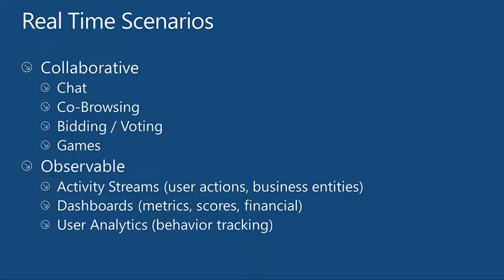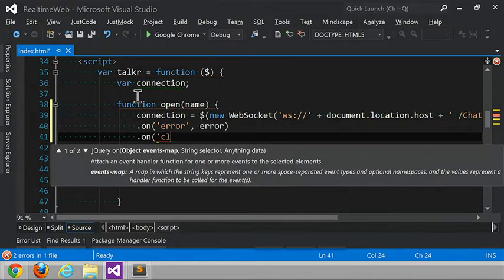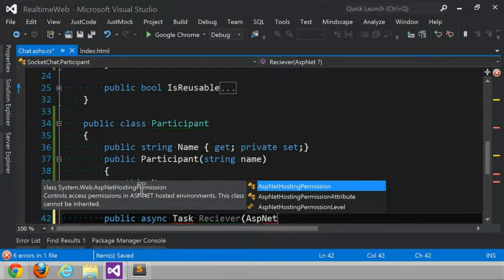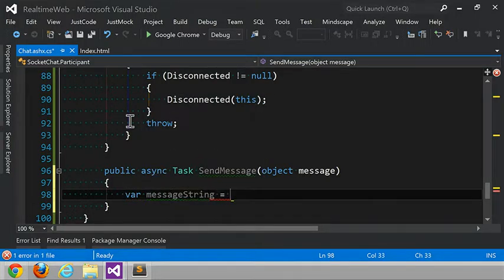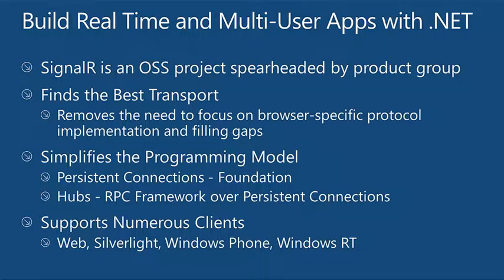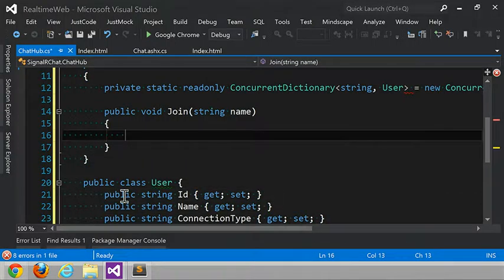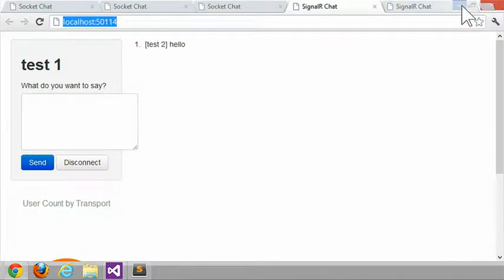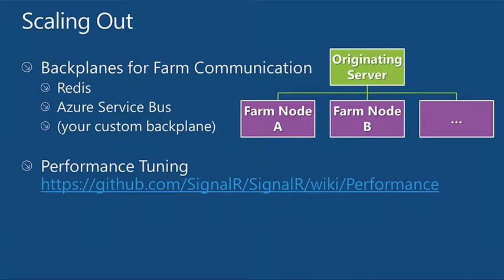TechEd New Zealand 2012 Engaging the Realtime Web with SignalR